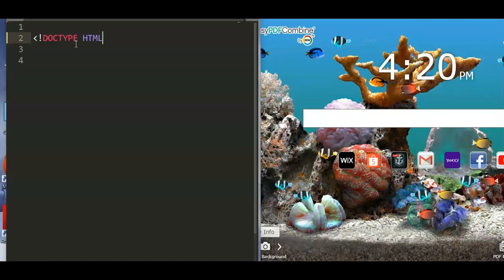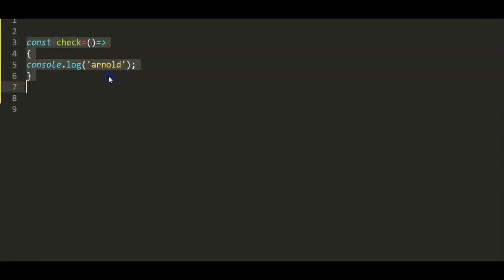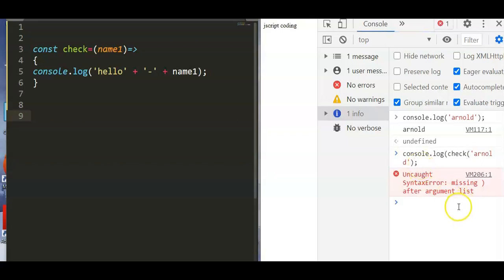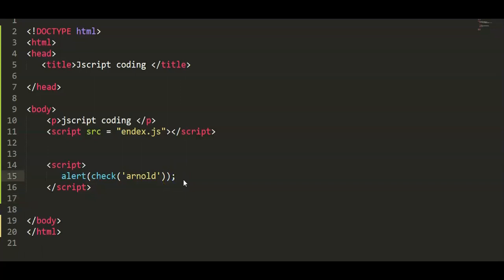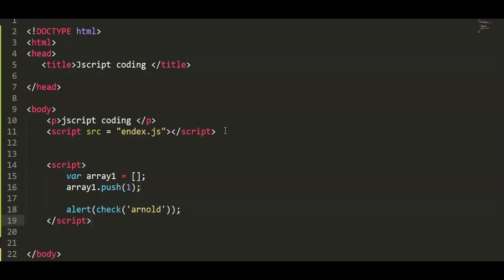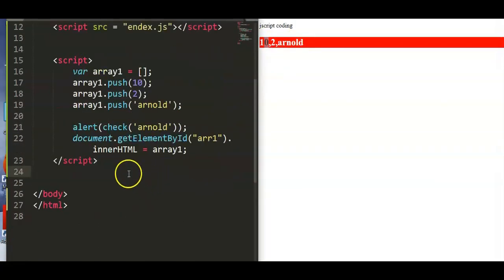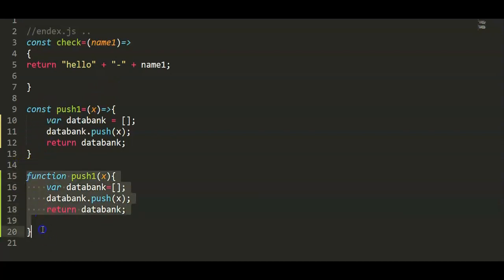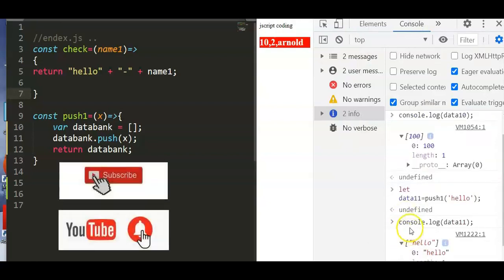Javascript programming(Invoking jscript to html5 and writing your own push prototype function)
Please check my previous lesson in javascript to have a good grasp in this  lesson.

1. How to write a separate javascript file
2. Calling the javascript inside the html
3. Using the chrome console to test your jscript function
4. How to write your array function to mimic the array push method.